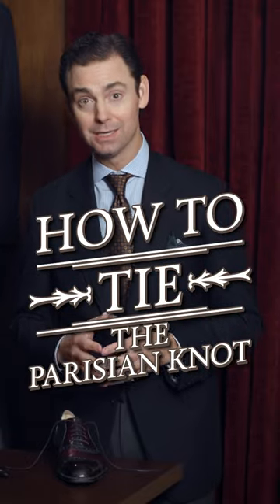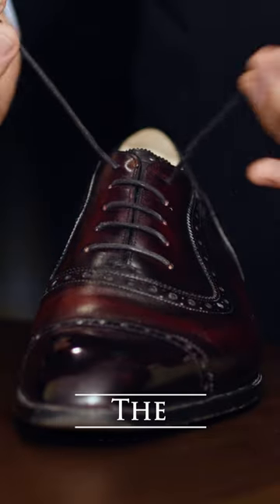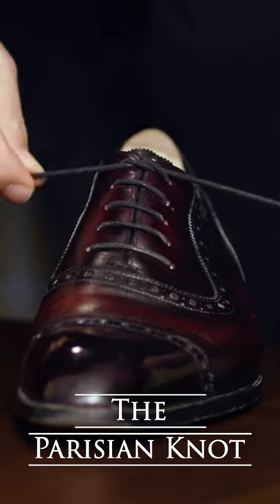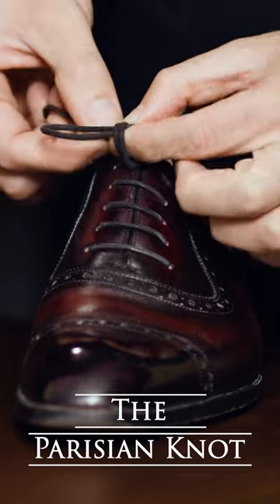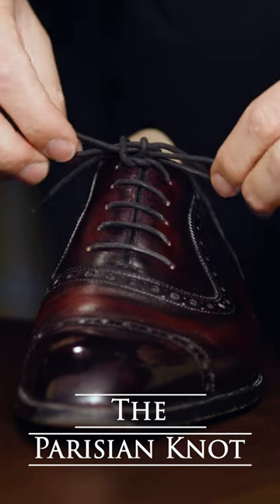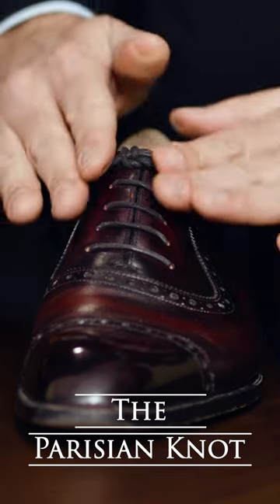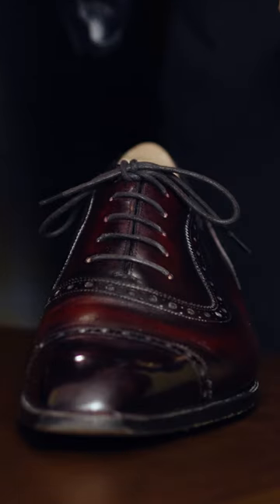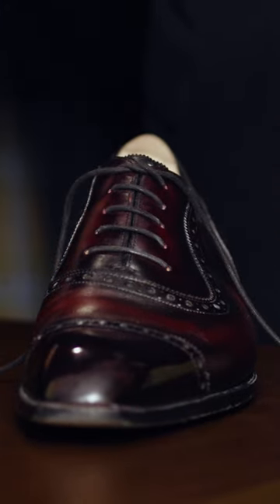How To Tie The Parisian Knot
You probably still tie your shoes the same way that you learned when you were a small child. However there are actually many different types of knots that you can use. In today's video I am going to show you my favorite method, the Parisian knot.